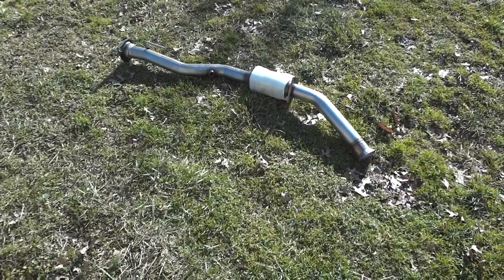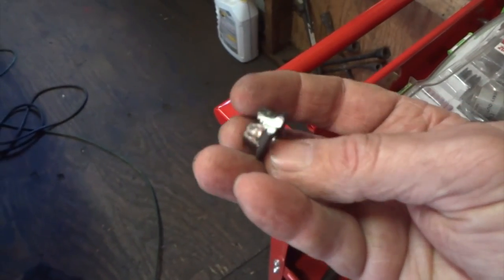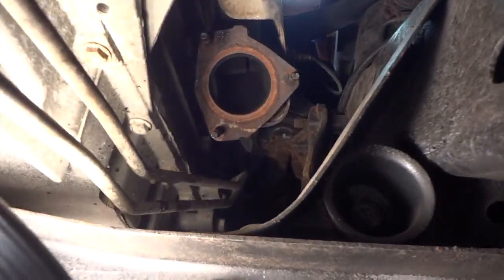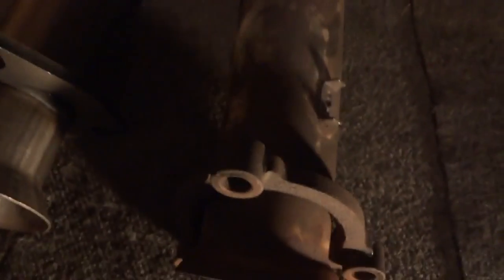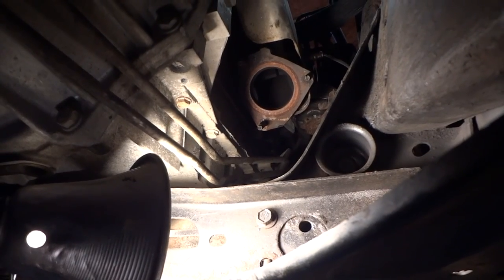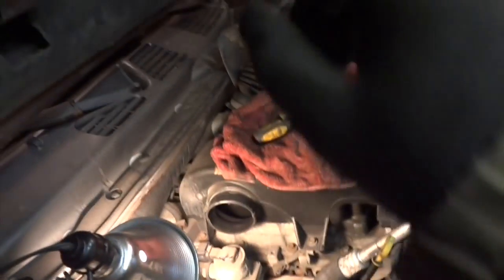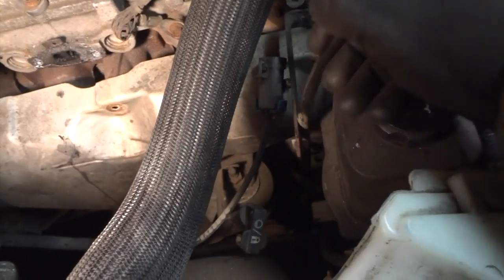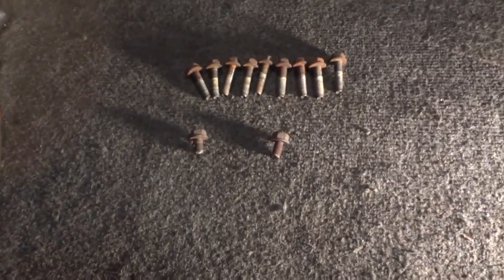Buying Aftermarket $120.00 Catalytic Converter Install *(Mine was Jacked!)*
Buying Aftermarket  *(Jacked!)*  Catalytic Converter Install
🔻Nathan's DIY Tools And Parts:
1. Kangaroo Original Standing Mat great for laying under autos
2. DEWALT Tools Set (192 Piece)
3. Basic Mechanic Tool Set
4. Professional Socket Set
5. Ratcheting Wrench Set
6. No Charging Required Car Jump Starter
7. Battery Pack Car Jump Starter
8. Uniteco 1/2" Cordless Impact Wrench Kit, 18V Battery
9. HD Nitrile Gloves